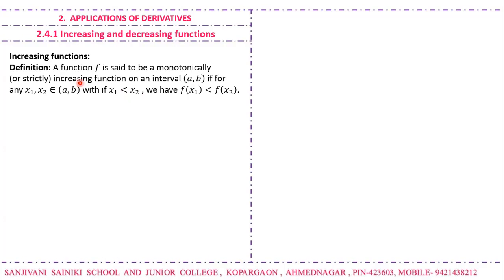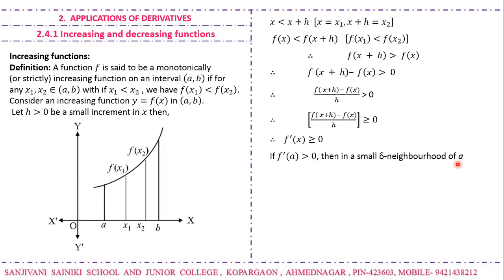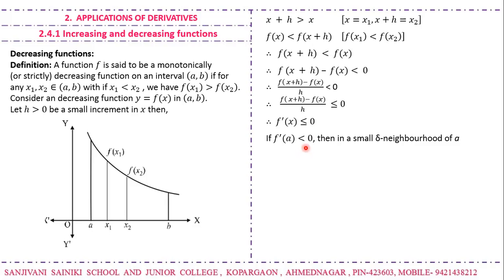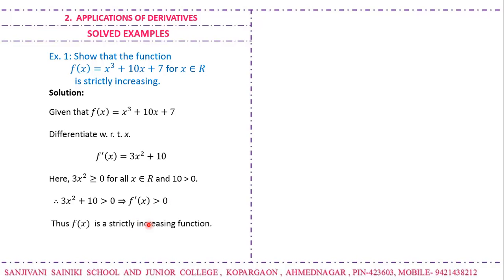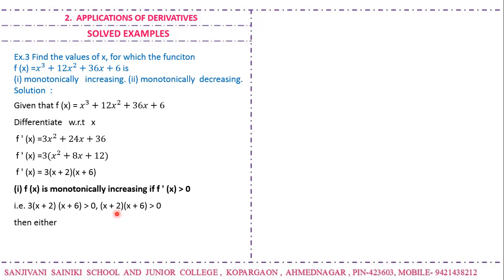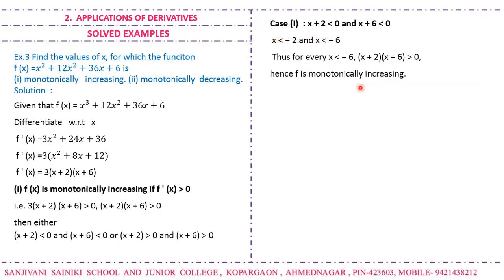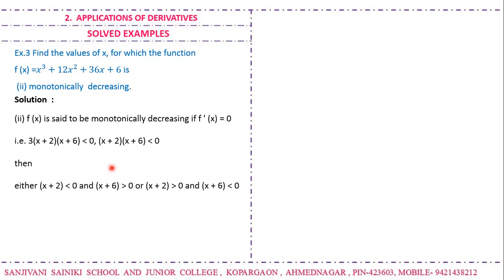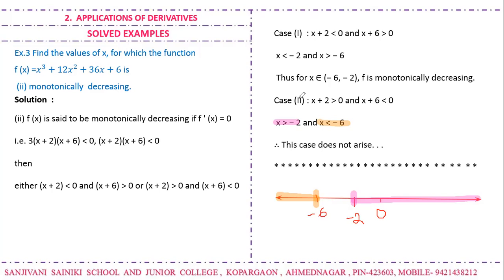Part- II Applications of Derivatives (Lecture-13)